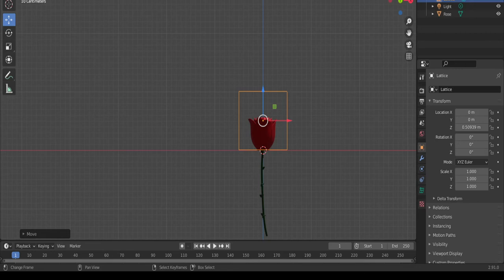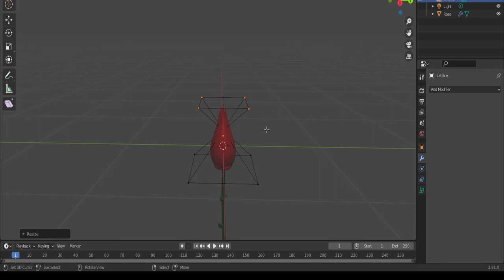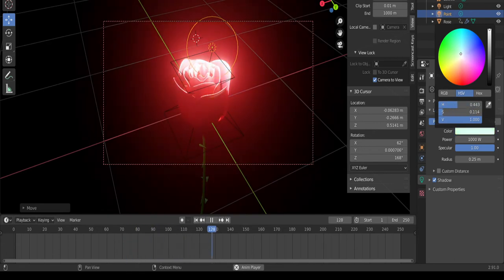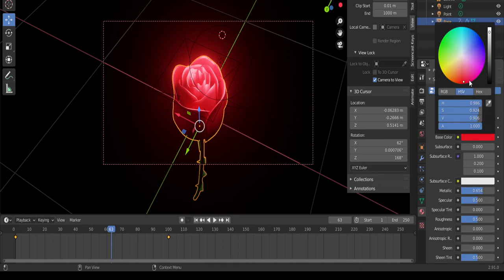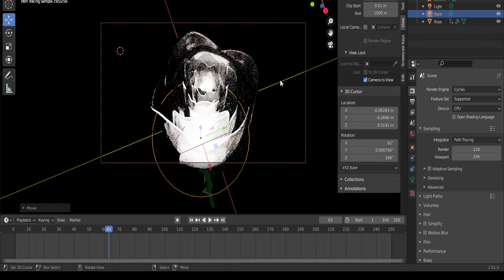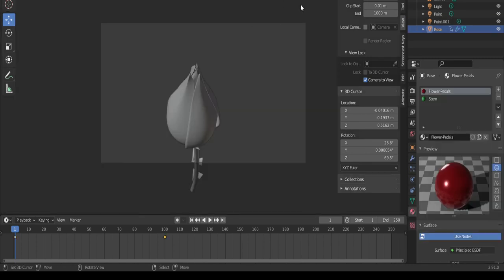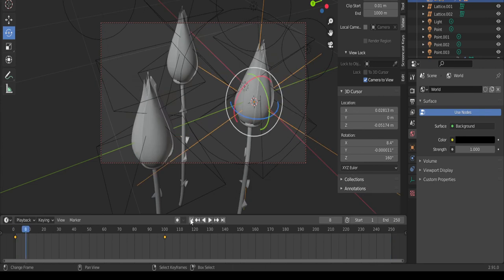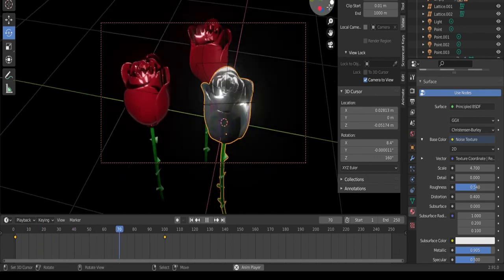Rose Blooming in blender